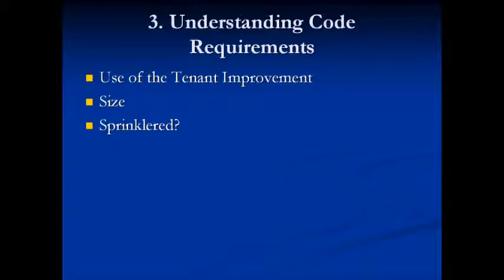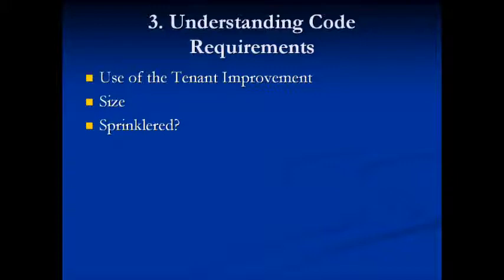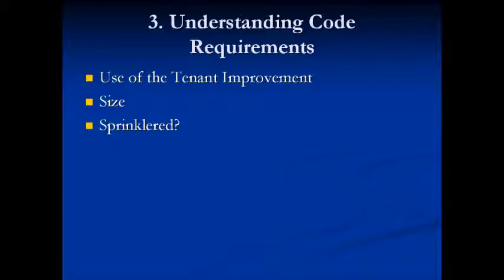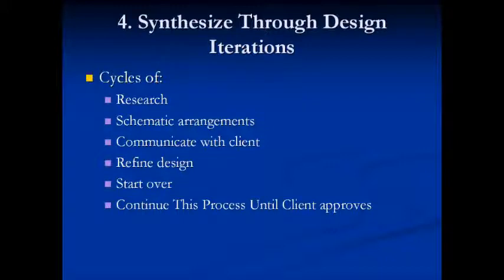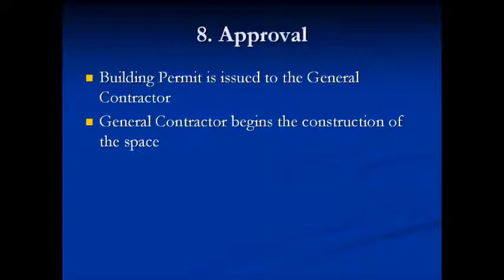How to Design a Tenant Improvement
for more information.

This video walks the viewer through the 'Big Picture' overview of how to design a tenant improvement... namely, what are the key aspects that a person would need to keep in mind in order to design a tenant improvement? This video is an overview video where the author discusses the steps involved. He will be adding more to the video at a later time.

It covers topics like:
Understand What the Client Wants
Achieve by way of a Construction Feasibility Analysis:
Cost of Architectural Services
Cost of Construction
Time required for construction

2. Understand What the Governing Agencies Require
Planning
Engineering
Building and Safety
Fire Prevention
Health Department

3. Understanding Code Requirements
Use of the Tenant Improvement
Size
Sprinklered?

4. Synthesize Through Design Iterations
Cycles of:
Research
Schematic arrangements
Communicate with client
Refine design
Start over
Continue This Process Until Client approves

5. Design Development
Add more details and 'Flesh Out'
Submit to Consultants

6. Construction Documents
Brings Consultant's Work and Architect's Work together

7. Plan Check
May need to go back and forth with Governing Authority / Agency if required until a solution can be reached.

8. Approval
Building Permit is issued to the General Contractor
General Contractor begins the construction of the space

The copyright to the logo presented at the beginning of the video is owned by the author of this video. All information contained herein is authored by Charles Matthews, the person in the video, and the one who uploaded the file, although much is in the public domain and can be understood from experience.